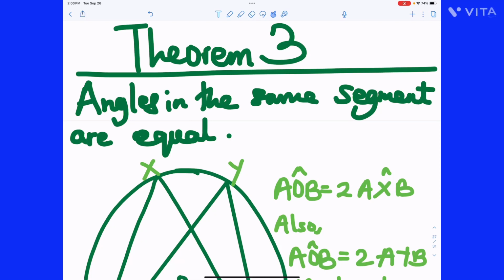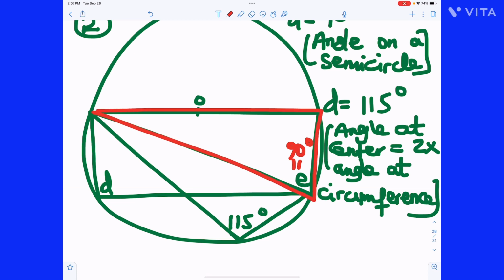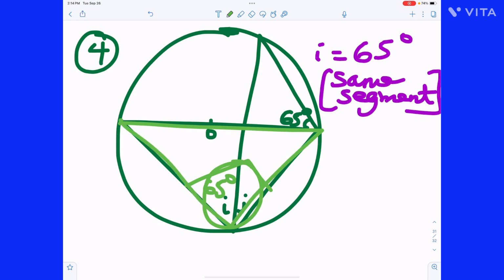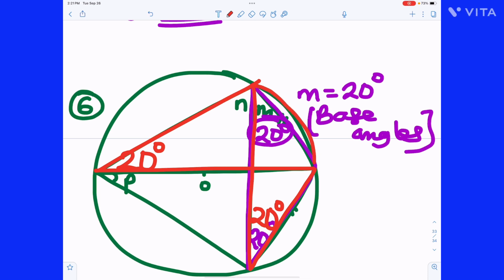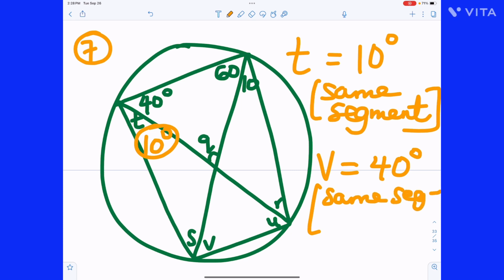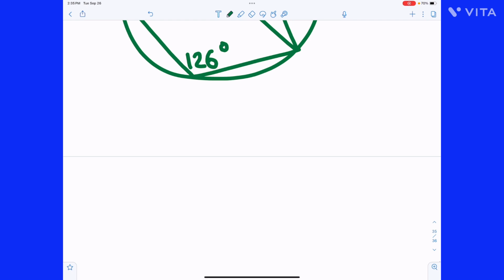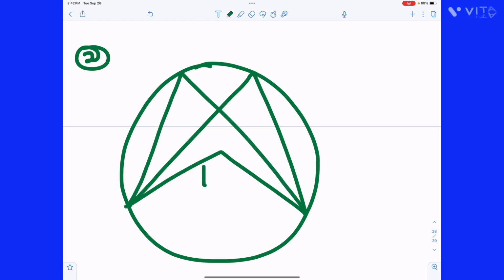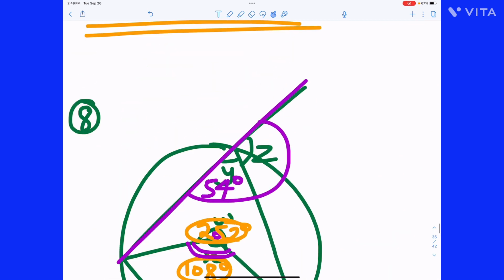CIRCLE GEOMETRY_3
1. THEOREM 3: ANGLES IN THE SAME SEGMENT.
2. THEOREM 4: ANGLE ON A SEMICIRCLE.
3. SIMPLE EXAMPLES OF THEOREMS 3 AND 4.